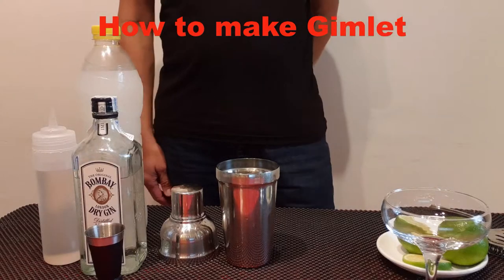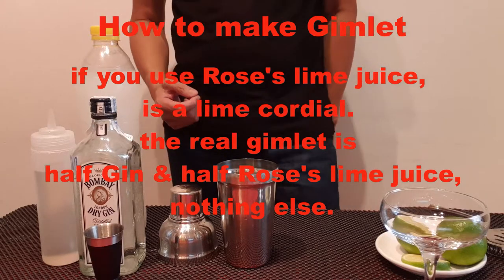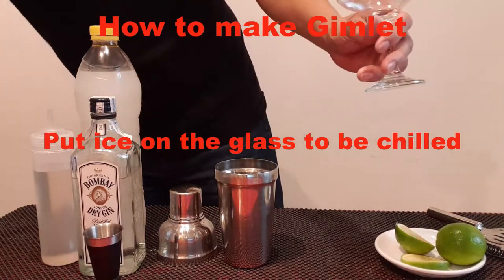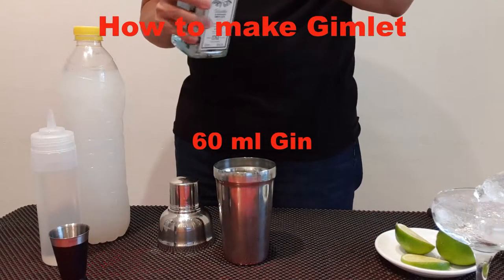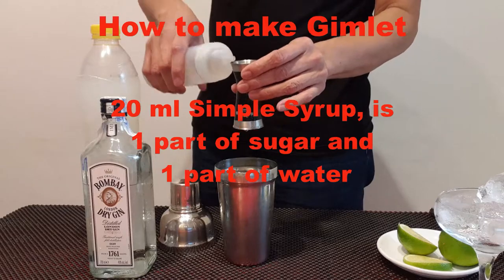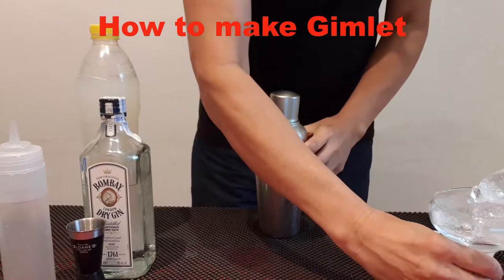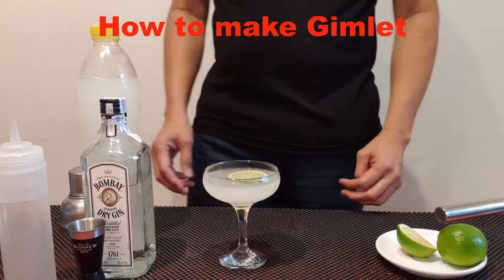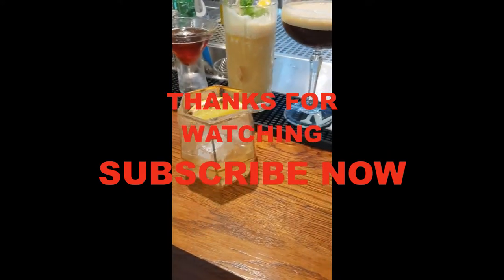Gimlet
How to make Gimlet
The gimlet is a cocktail made of gin, lime juice and simple syrup. A real gimlet is half gin and half Rose's lime juice and nothing else."

Cocktail Recipe
60   ml   Bombay Dry Gin
60   ml   Lime Juice
20   ml   Simple Syrup  (1 part sugar & 1 part water)

Glass         Martini or Old Fashioned

Method      Shake and Strain

Mixture
In a shaker with ice cubes, combine all ingredients; shake and strain into a chilled martini glass or serve on the rocks in an old fashioned glass.

Garnish      Twist of Lime Peel